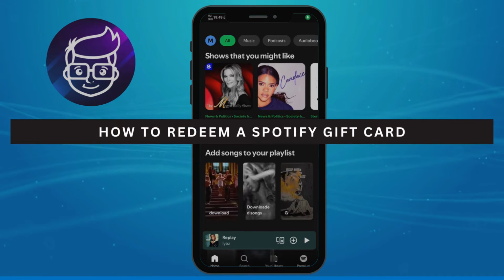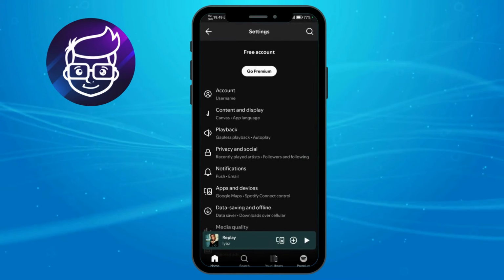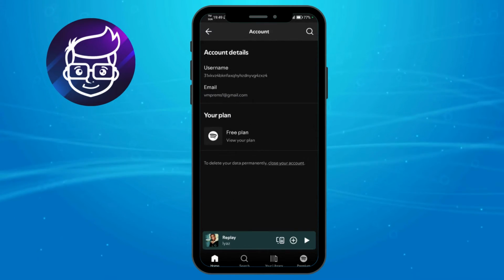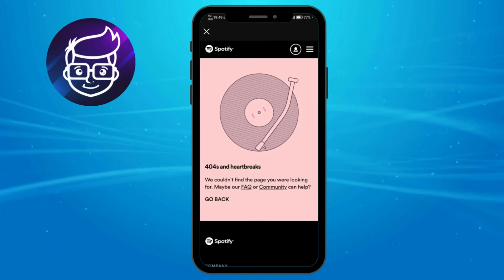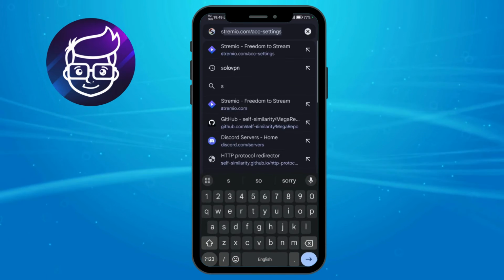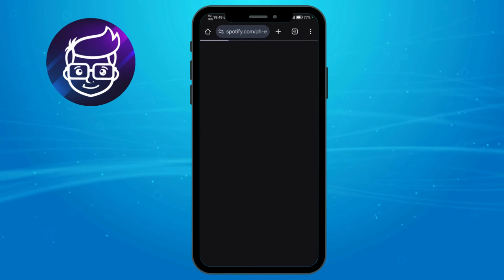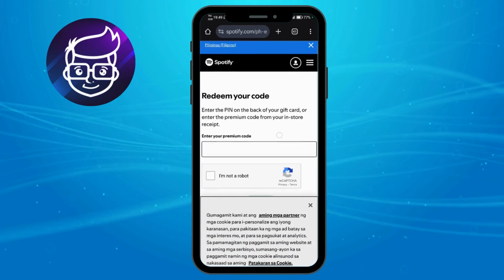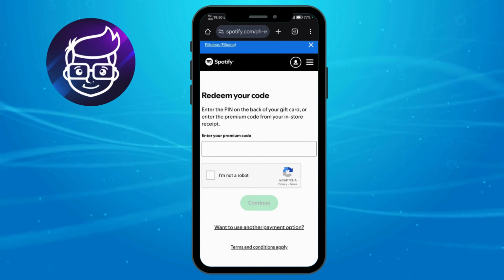How to Redeem a Gift Card on Spotify | Spotify Tutorial (2027)